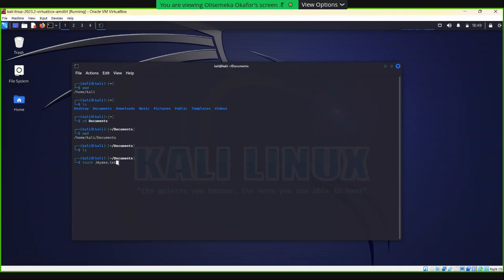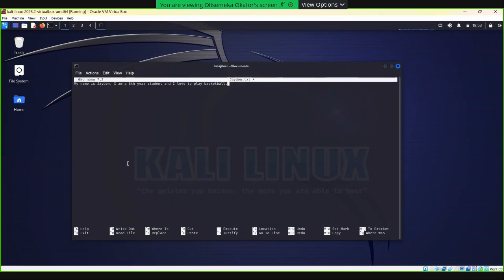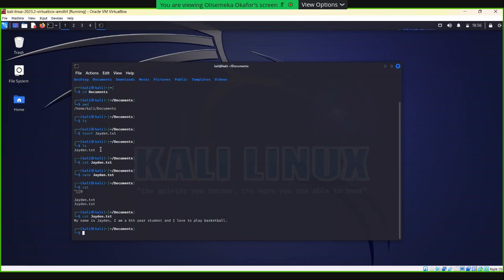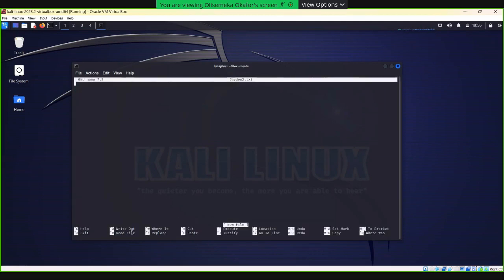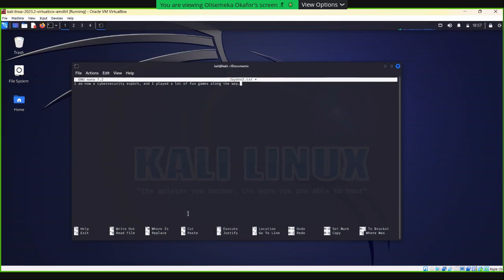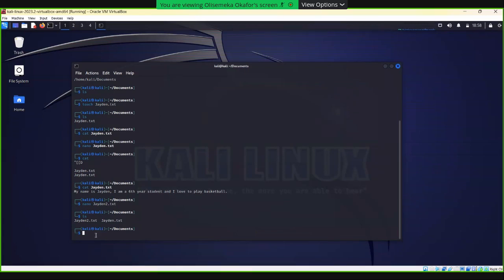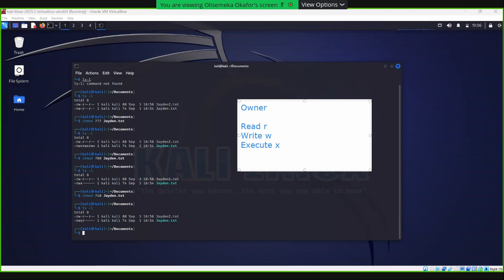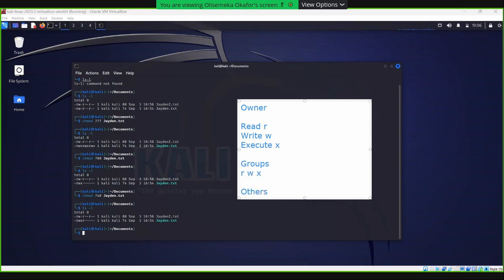Week 3, Jayden W. Intro to Cybersecurity and Programming Training Sep 3, 2023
Have you heard of Kali Linux? It's a really cool computer program that computer experts use to test the security of different systems. Think of it as a secret agent tool for your computer! With Kali Linux, you can learn all about computer security in a fun and interesting way. It's really important to stay safe and secure online, and Kali Linux can help you do just that. Plus, the best part? It's completely free to use!
Instructor Fabian O.